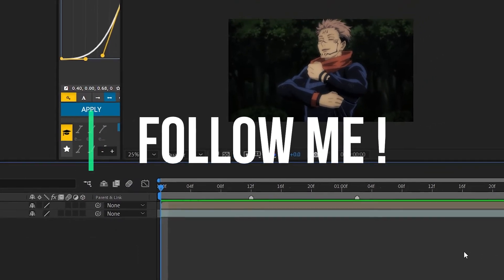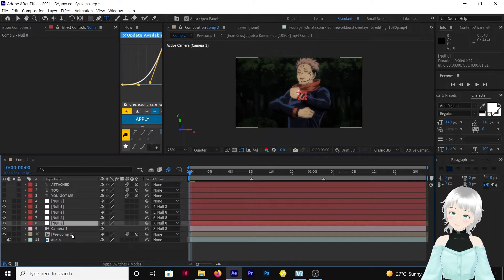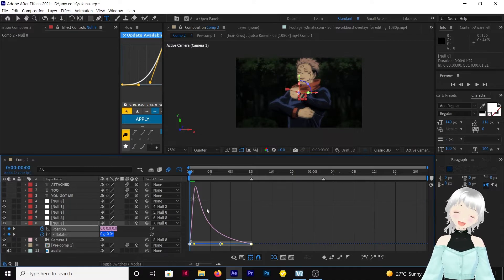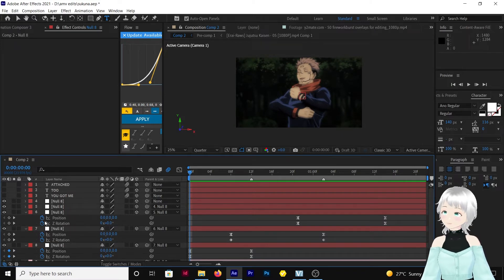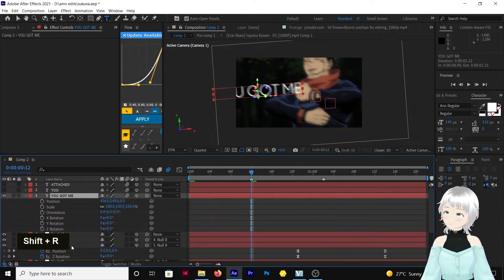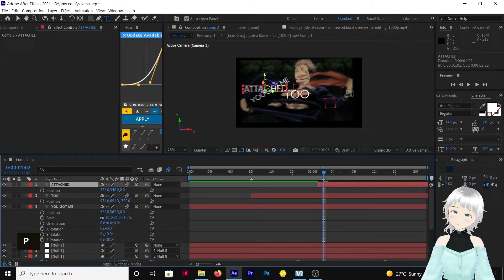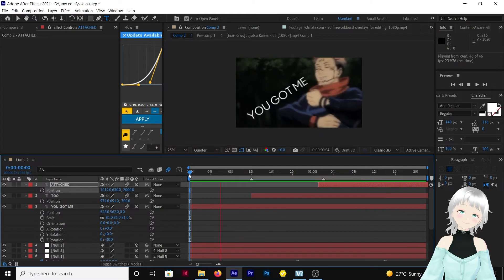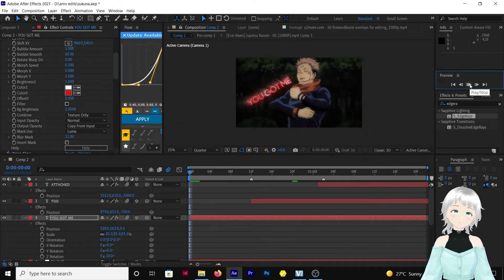3D CAMERA TYPOGRAPHY : After Effects AMV Tutorial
Learn how to do typography with a camera in 3d in after effects today.
This 3d camera typo includes the use of the camera to move about the clip where the typography will then be placed.

the background noise might be distracting, my apologies